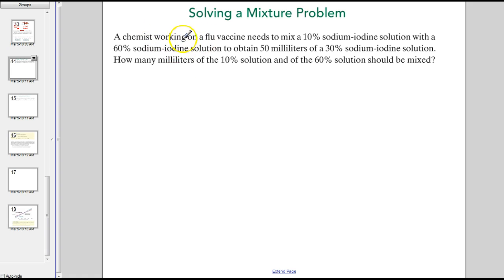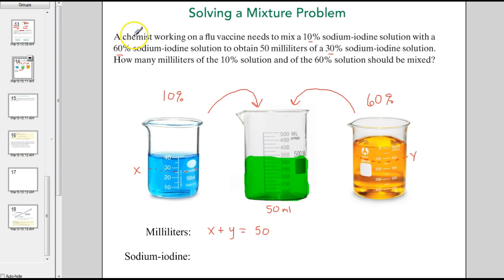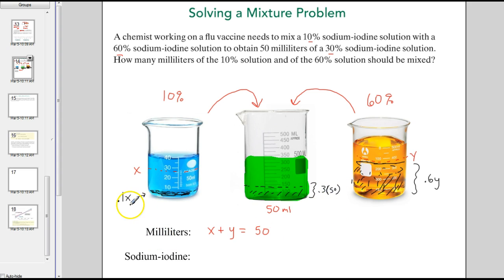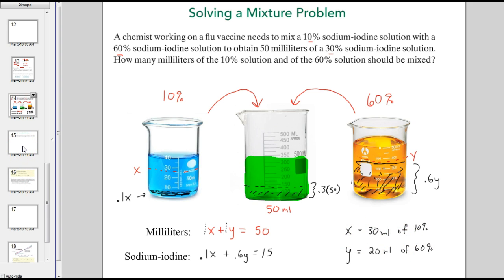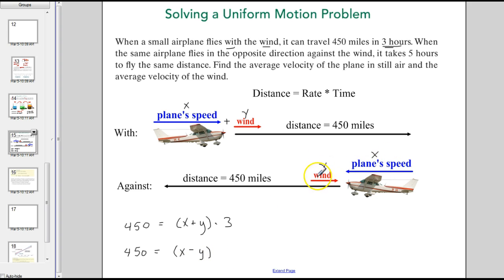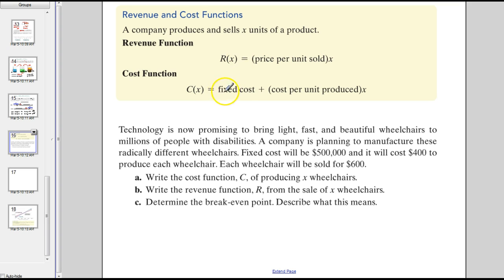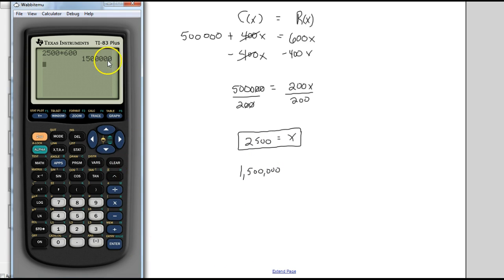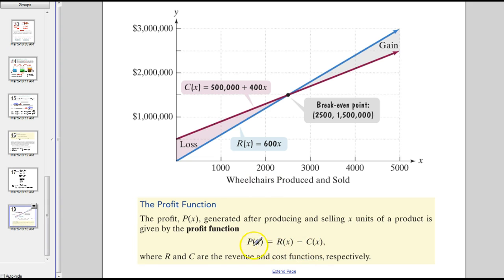171 Course Notes 7.1 Pt 4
Word problems with systems